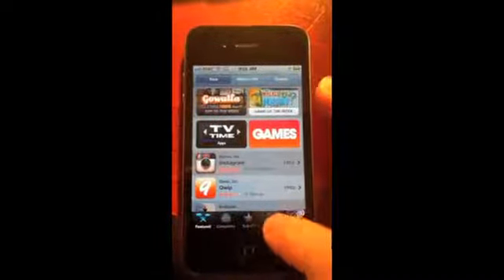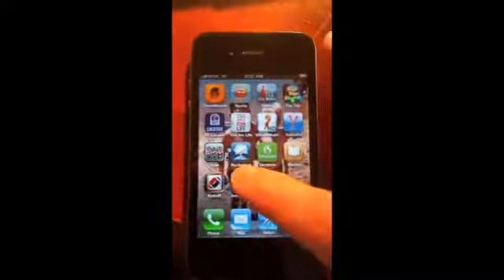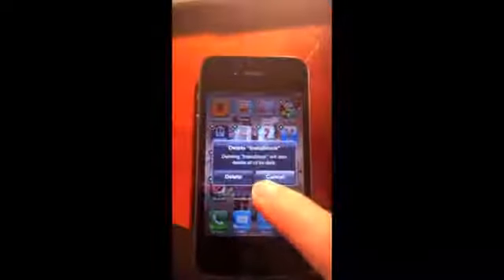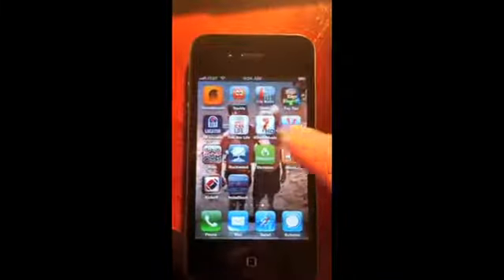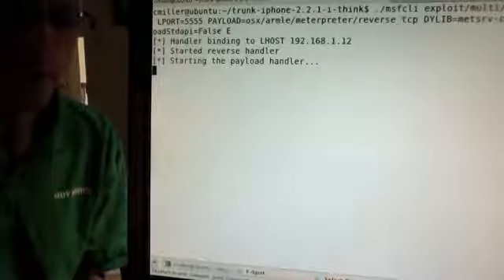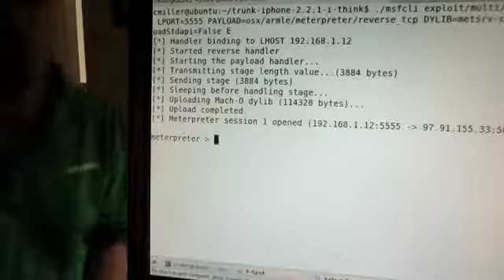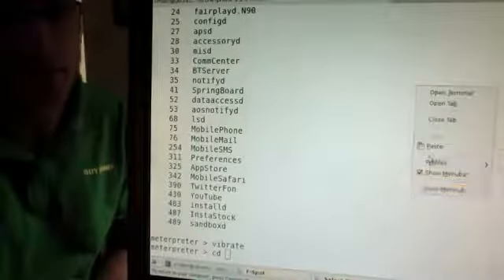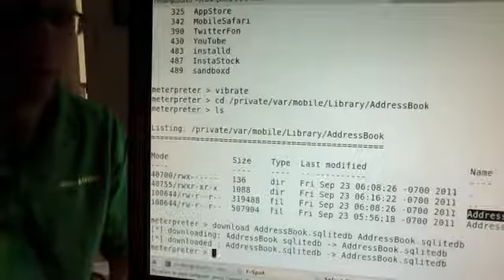Faille de sécurité dans l'iOS 5